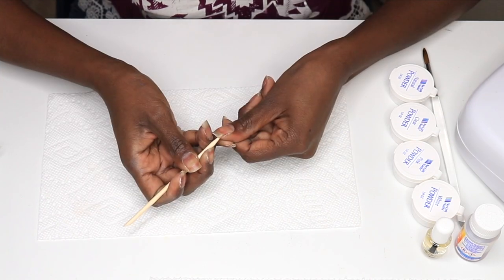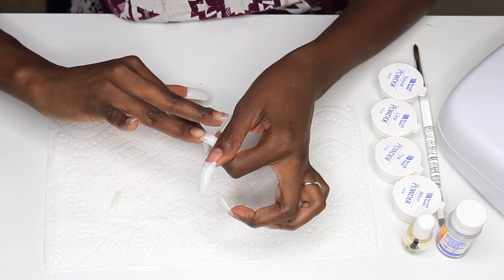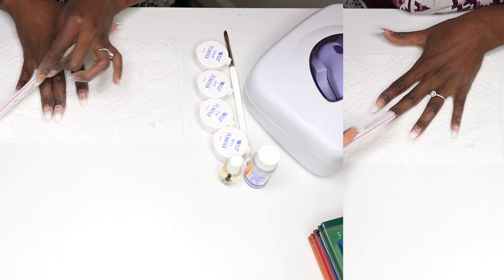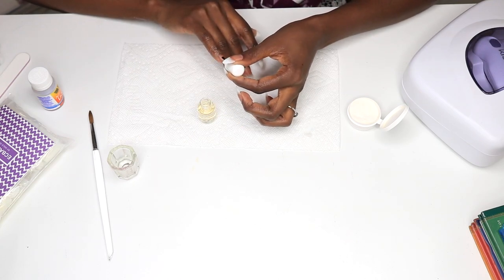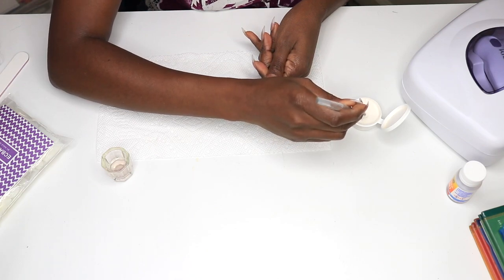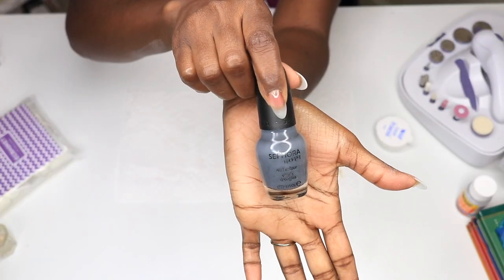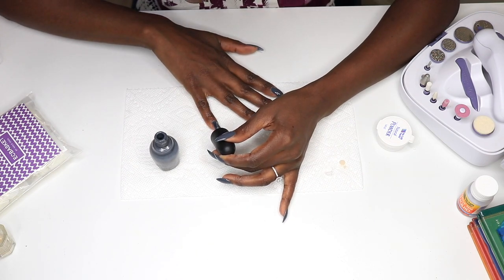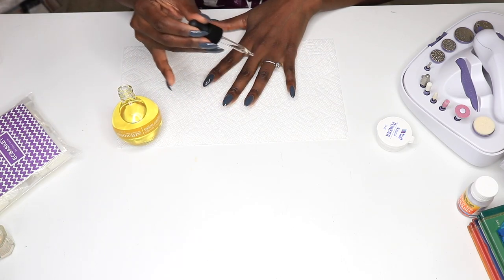aibrownsmile | DIY Nail Tips with Acrylic Overlay: How to Apply Acrylic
Hey Smileys! In this Nail'd It Im stepping into new territory and trying something I've never done before. Watch me apply nail tips with an acrylic overlay for the very first time. You won't believe the results!!

Welcome to all the LOVE PEACE and POSITIVITY you can eat ❤️

smil·ey
/ˈsmīlē/
A proud member of the aibrownsmile community who knows the strength it takes to smile no matter the situation.